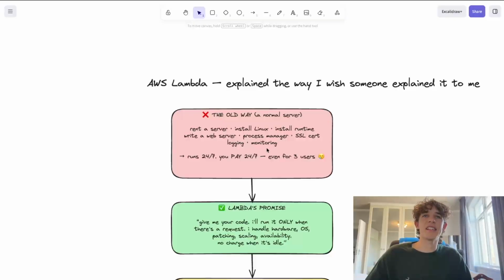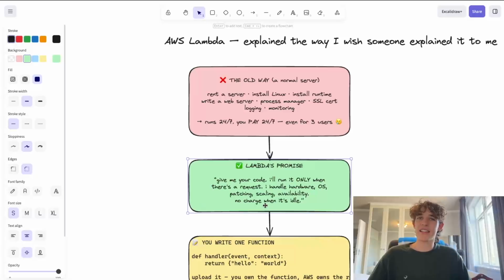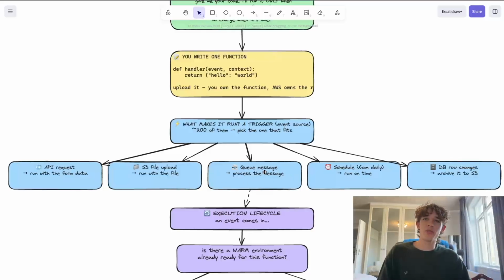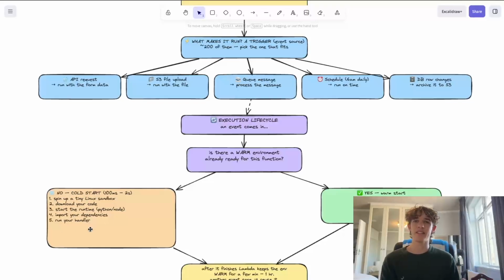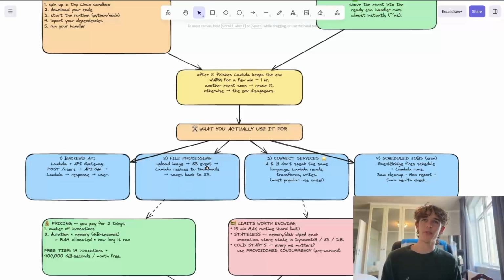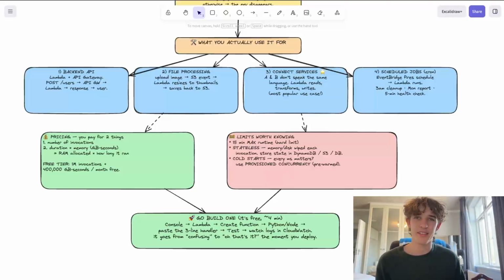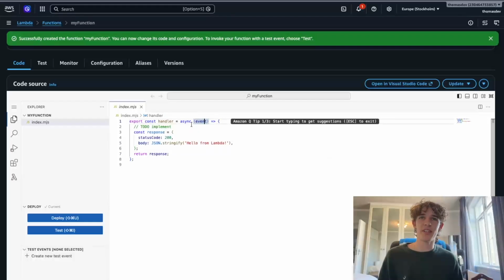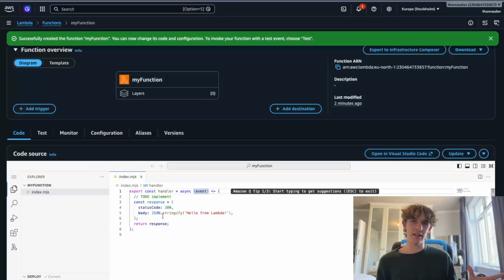the last AWS Lambda tutorial you will ever need to watch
in this one we're breaking down exactly how aws lambda works and how you can start using it. probably more interesting than it sounds, i promise.

specifically: i talk about what aws lambda really, what it does, why it's so useful, how you use it, and then i end off with a short demonstration.

if you're you're new to aws lambda & serverless applications, this one's probably for you.

timestamps (for the skippers, no judgement):
00:00 — intro
00:55 — how aws lambda works
10:03— the live demo

i'm tom de villiers — software engineer at amazon, cape town, south africa. yes, we have internet here.

expect more of this: day-to-day life as a swe, real stories, semi-useful career tips, and the occasional deep dive into how things actually work.